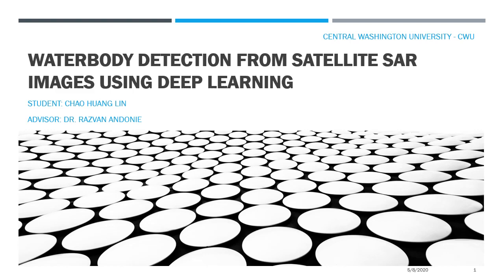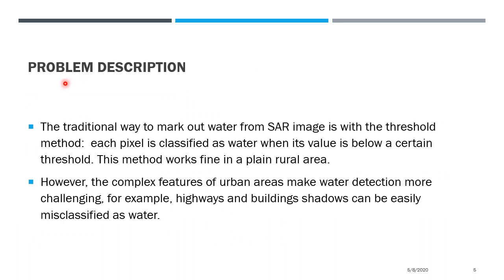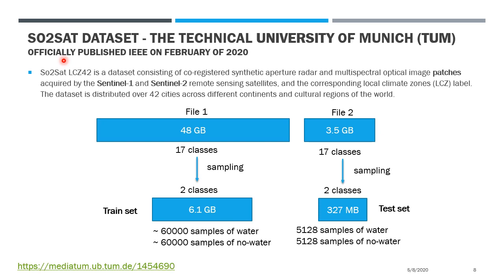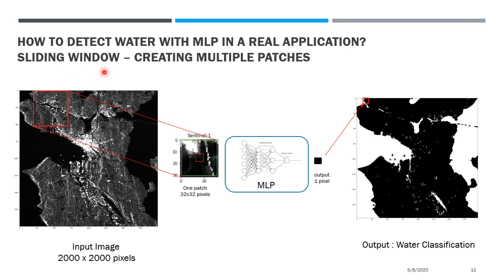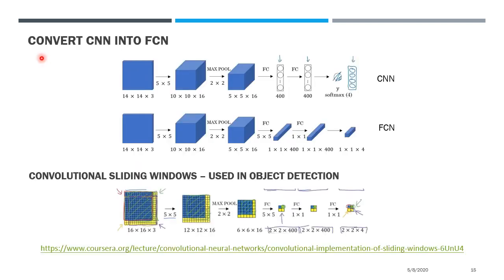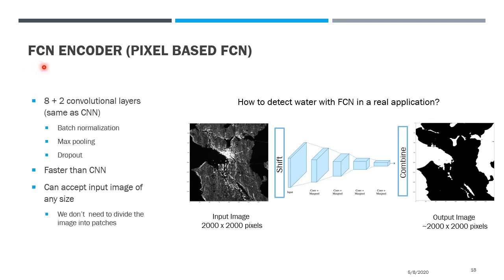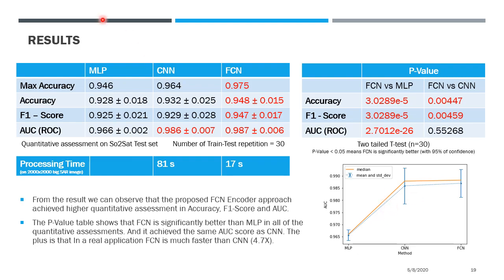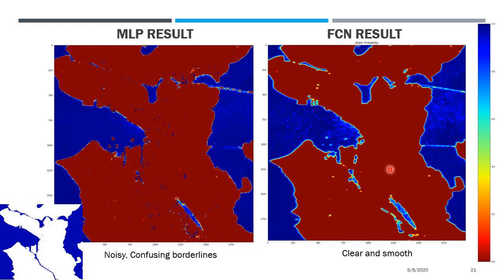Waterbody Detection from Satellite SAT Images using Deep Learning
Presenter:  Chao Huang Lin (Computer Science – Oral Presentations)
Faculty Mentor: Razvan Andonie

Abstract: Nowadays, Synthetic Aperture Radar (SAR) images have been widely used in the industry and the scientific community for different remote sensing applications. The main advantage of SAR technology is that it can acquire images from night time since it does not require sunlight. Additionally, it can penetrate the cloud which can capture images where the traditional optical sensor is limited. One of the remarkable applications of SAR image is water detection since the water body reflects off all the energy from the radar so it appears in a SAR image as dark pixels. The traditional way to mark out water from SAR image is using the threshold method where each pixel is classified as water when its value is below a certain threshold. This method works fine in a plain rural area but the complex features of urban areas make it more challenging, for example, highways and buildings shadows can be easily misclassified as water. To solve this problem, we propose a deep learning solution to detect water from SAR image. The implemented convolutional neural network will no only identify water by the intensity of each pixel, it also learns the spatial information of neighborhood pixels. To train the network we used so2sat dataset which is processed from Sentinel-1 satellite SAR images. After training, we tested the neural network in many real SAR images and it gave us promising results that are more clear and better than the thresholding method. Moreover, to speed up the proposed solution, we were able to update it with the convolutional sliding windows.

To learn more about Central Washington University Symposium of University Research and Creative Expression (SOURCE)

And use CWUSOURCE2021 when sharing your SOURCE ideas and pictures so others can see what SOURCE is all about.